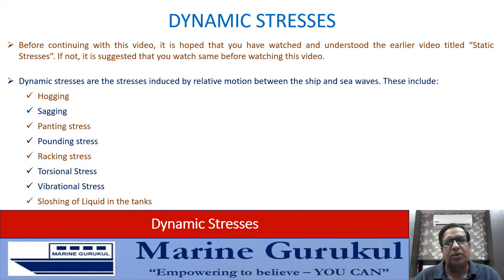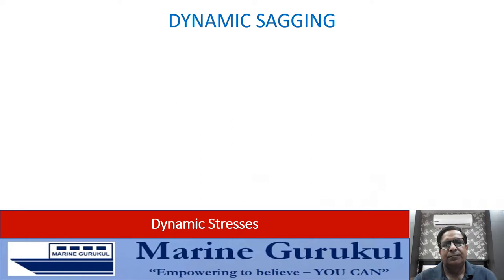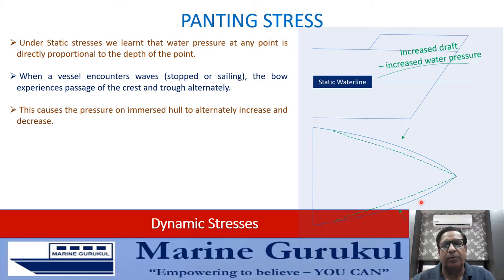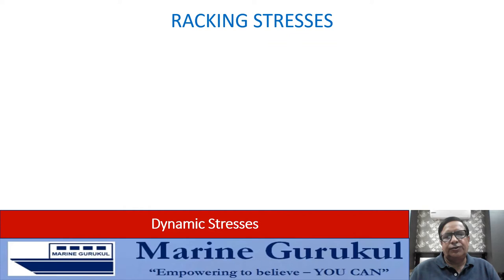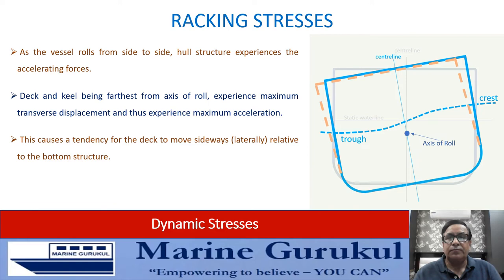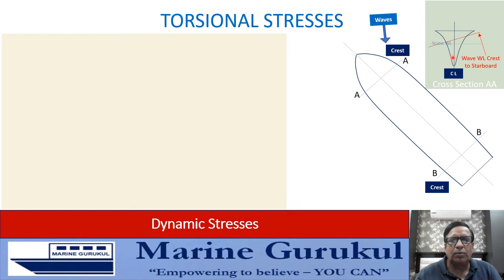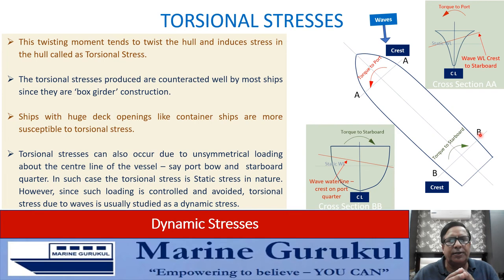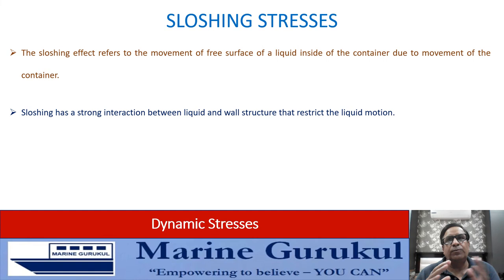Ship's Hull Stresses - Dynamic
In continuation to earlier video on Static Stresses. Simplified presentation for easy understanding.